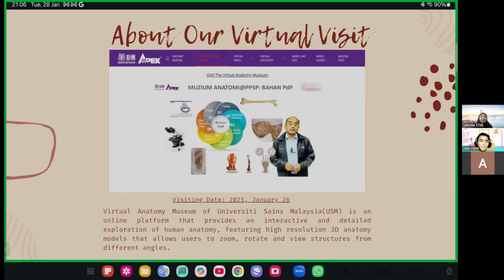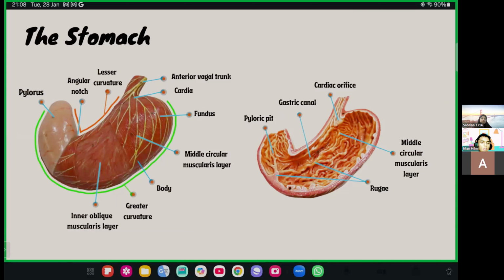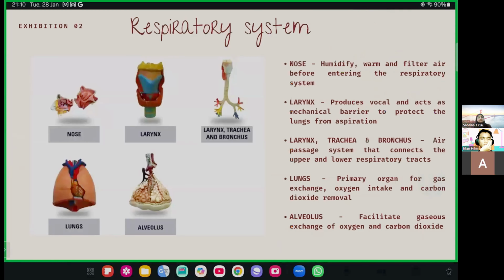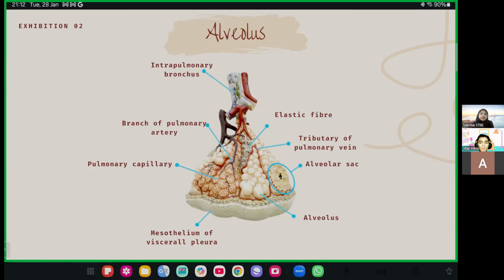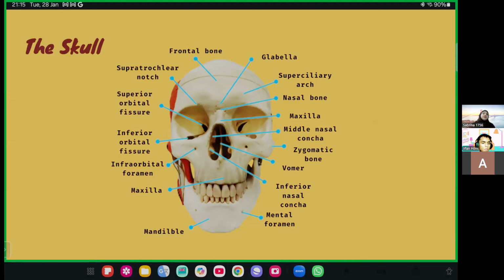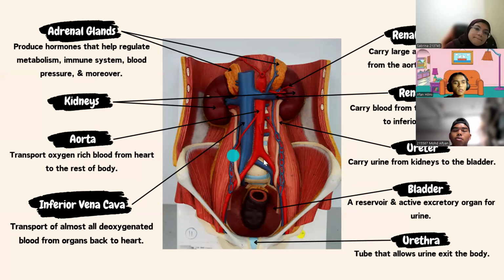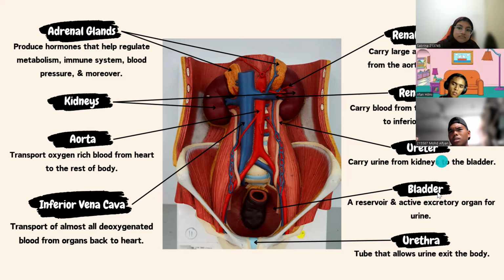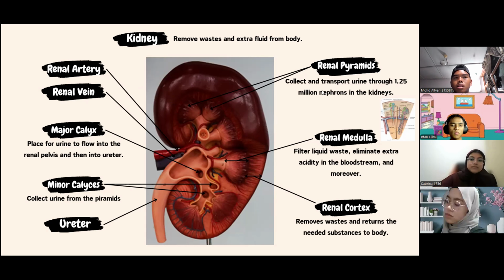Virtual Anatomy Exploration Journal (BCH4306 - BIOCHEMISTRY OF ANIMAL TISSUES) SEM 1 2024/2025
BY:
1. IRFAN HILMI BIN ABU HASSAN - 213948
2. AEZREEN NATASYA BINTI ABDUL MANAF - 214750
3. SABRINA CHOWDHURY DIYA - 213745
4. MOHAMMAD ALFYAN BIN SEYDESI - 215587